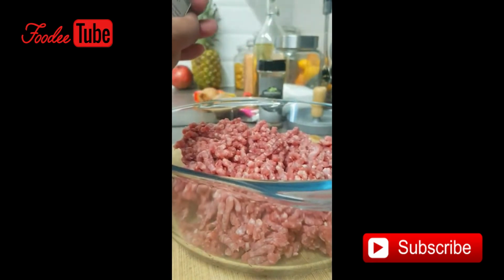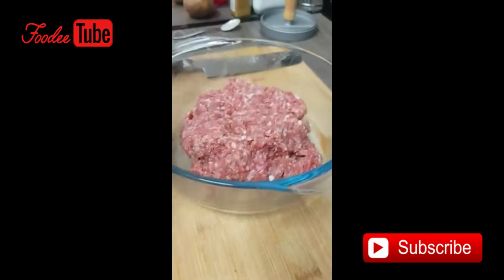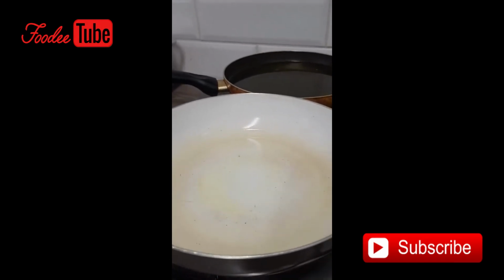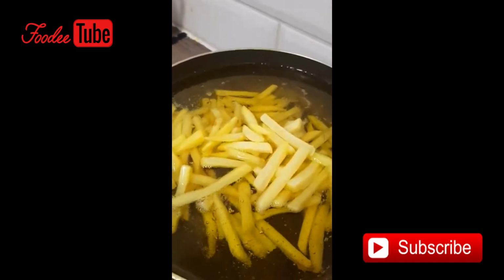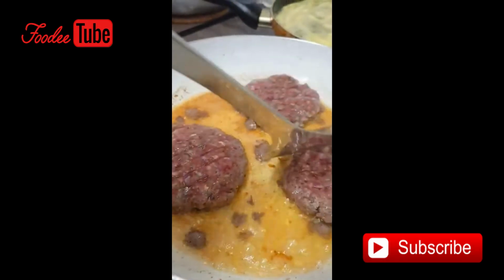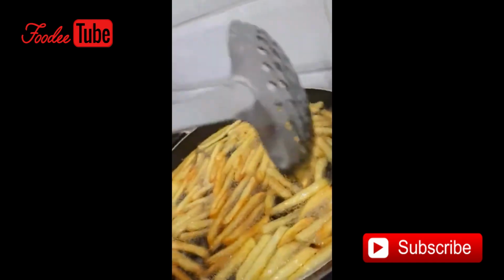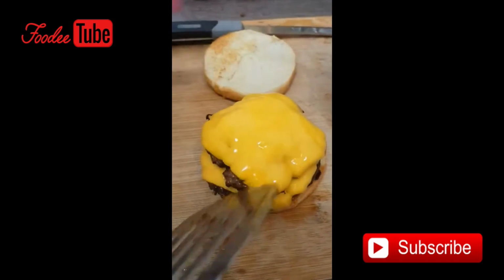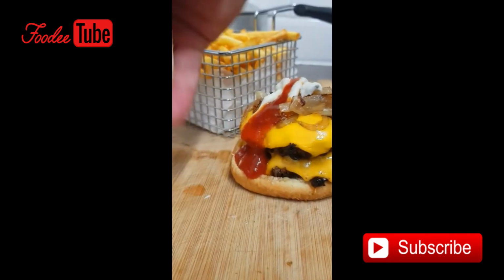Easiest Double Cheeseburger | 4 Ingredients Only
How to make a super simple double cheeseburger using only 4 ingredients